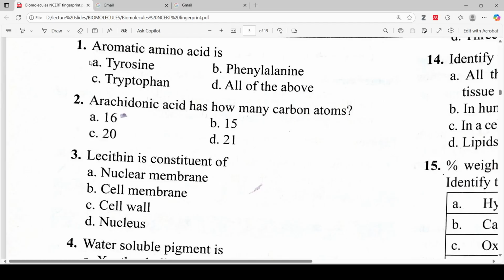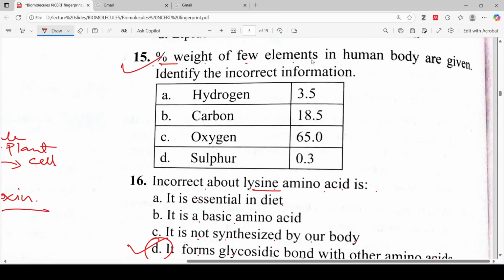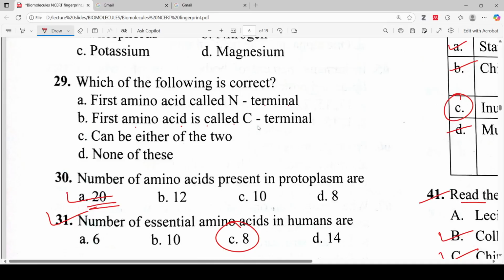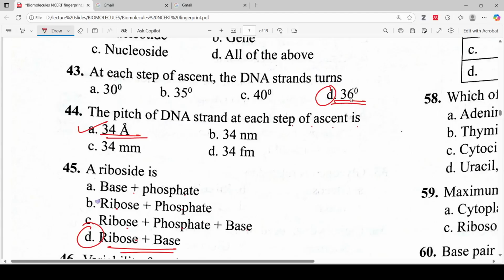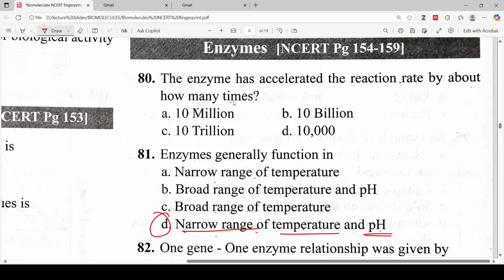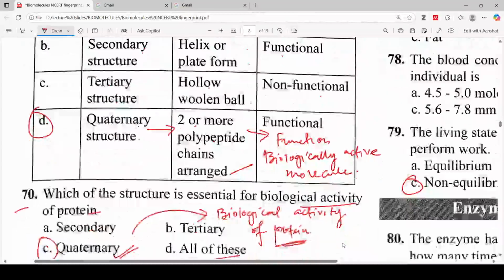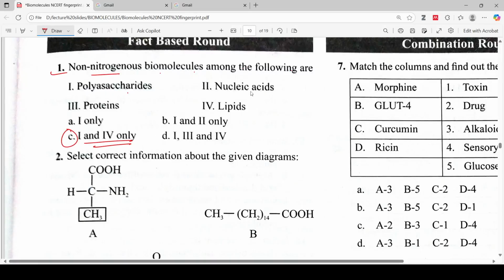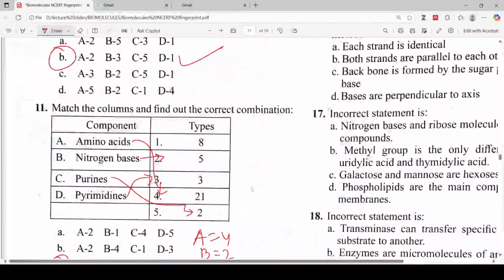Biomolecules 1000+ MCQs with Solutions | NEET 2026, CUET UG, CBSE Class 11 & 12, UP TGT/PGT Part 1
In this video, we bring you 1000+ Biology MCQs with detailed solutions, specially designed for NEET 2026, CUET UG, CBSE NCERT Class 11 & 12, and UP TGT/PGT Biology exams. These questions are handpicked to cover the most important concepts of Biomolecules and help you score higher with smart practice.

👉 What you’ll get in this video:

Biomolecules 1000 MCQs with answers

NEET 2026 Biology practice questions

CUET UG Biology objective questions

CBSE NCERT Class 11 & 12 Biology MCQs

UP TGT/PGT Biology exam important MCQs

Chapterwise explanations & tricks

Enzymes and their Mechanisms

NCERT Highlighted Questions